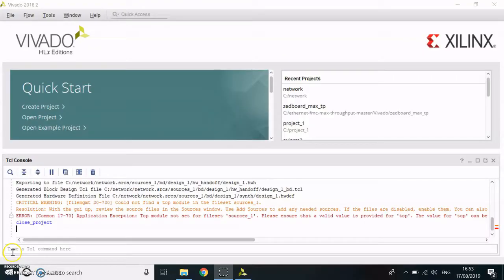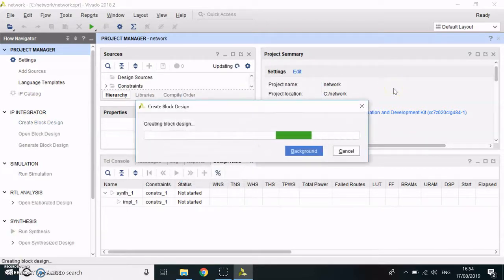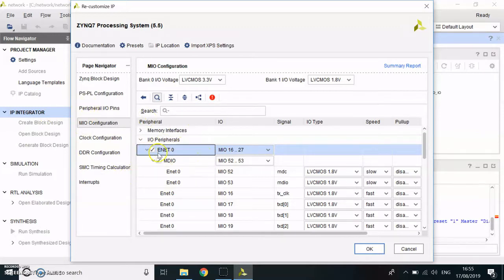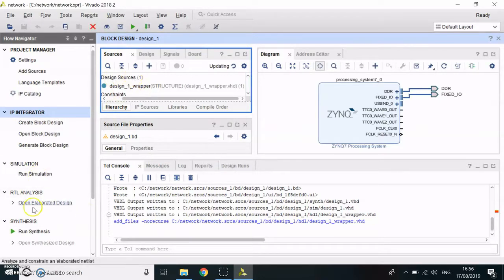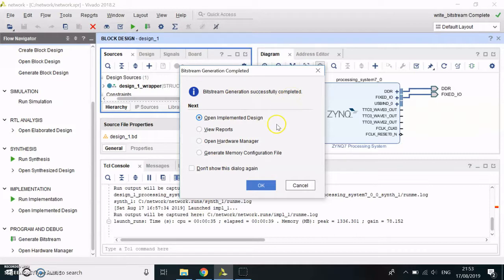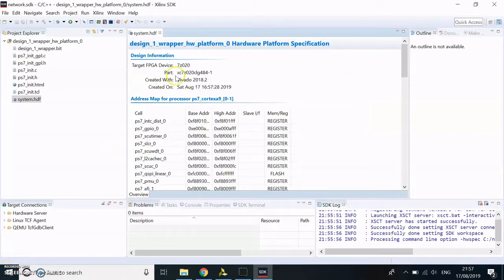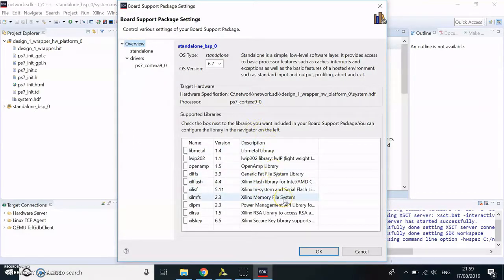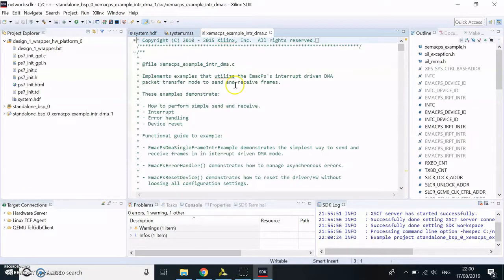Zynq SOC's Gigabit Ethernet Part 2 - Vivado Project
This is the second part of the Zynq soc gigabit Ethernet series and covers the project creation in Vivado.

Cheers!